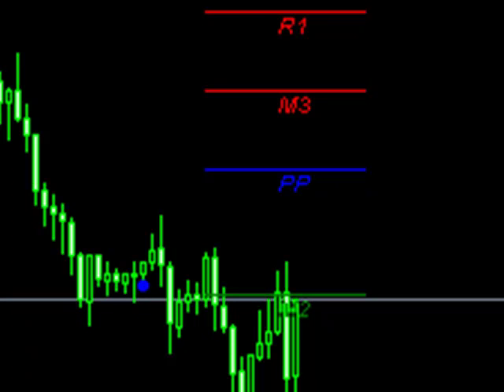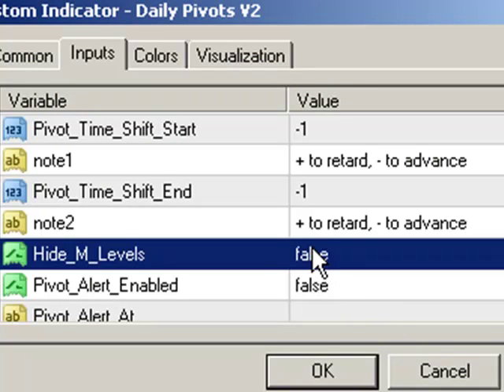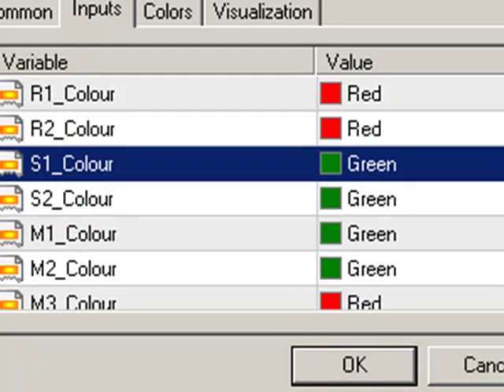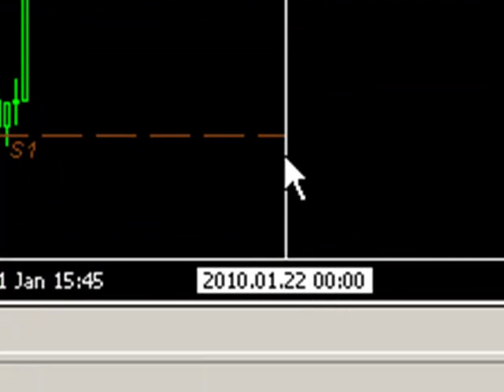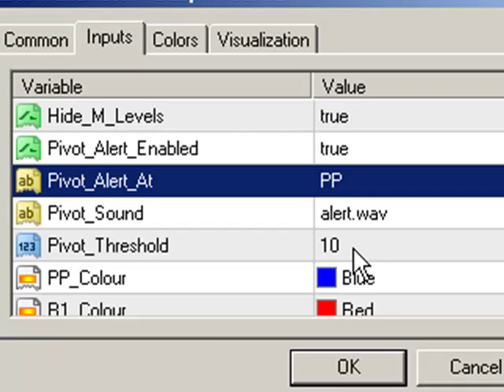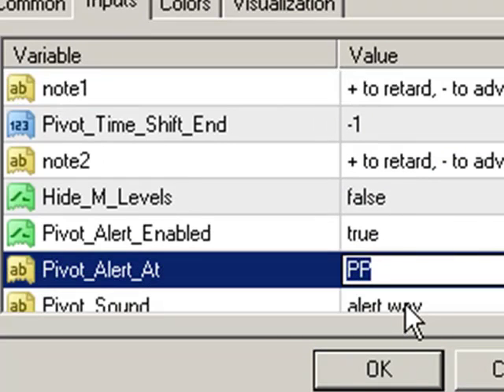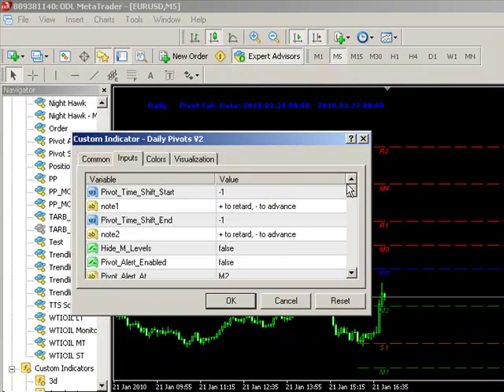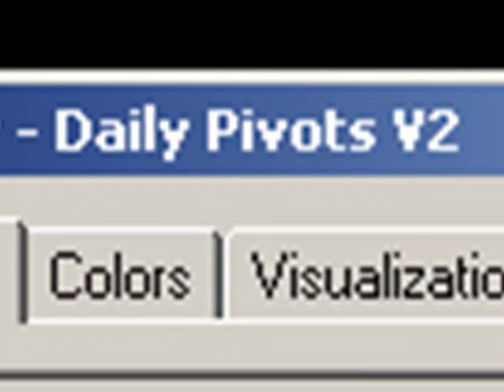Daily Pivots Indicator for Metatrader based Forex Traders - V2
A MetaTrader custom indicator which calculates and displays daily pivots on any Metatrader chart. System provides full configuration options to adjust pivot calculation time, line colours, lengths, styles etc and also includes a price/proximity alert system for automatically alerting traders when price action is within a specified threshold of a particular pivot line or level. The alert sound is also configurable.